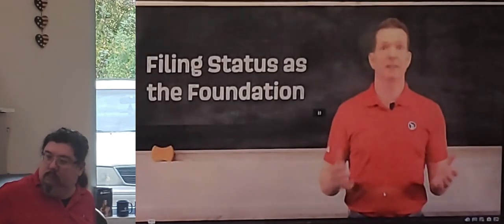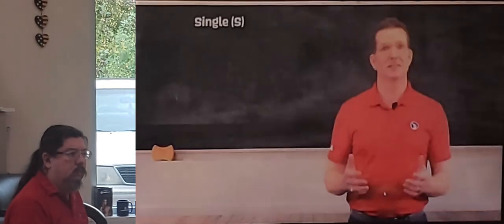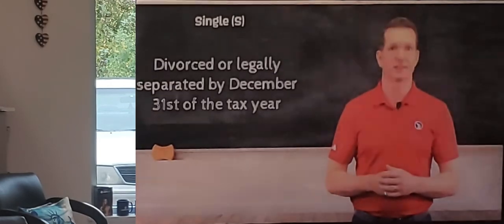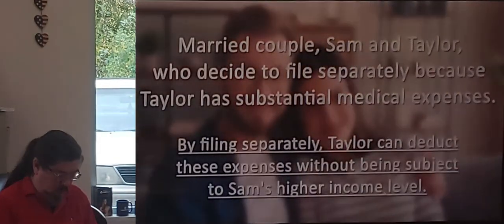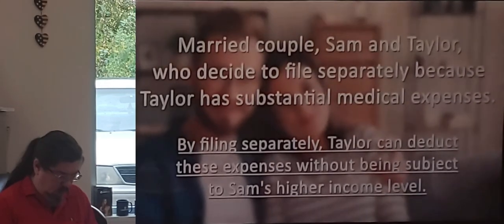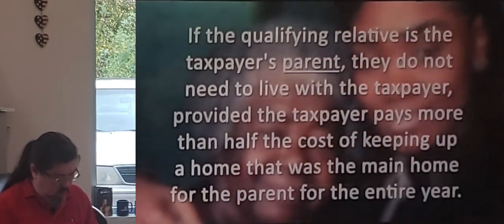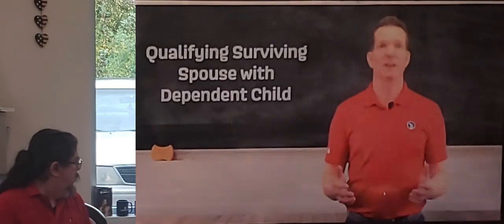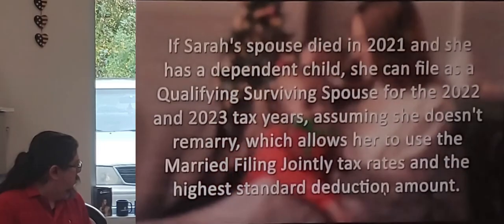Chapter 3: Filing Status Core Concepts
Introduction to Filing Status